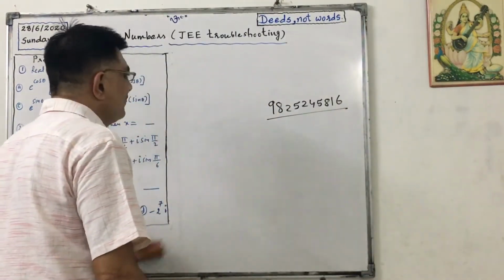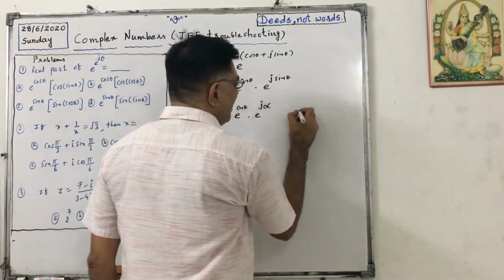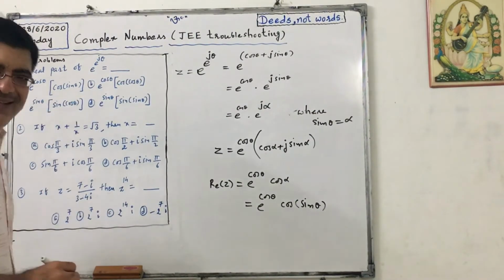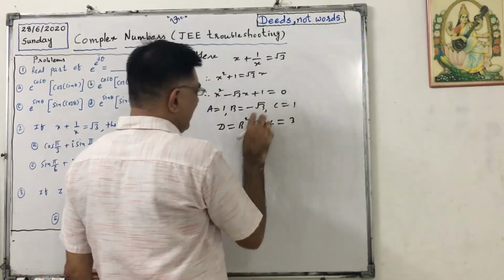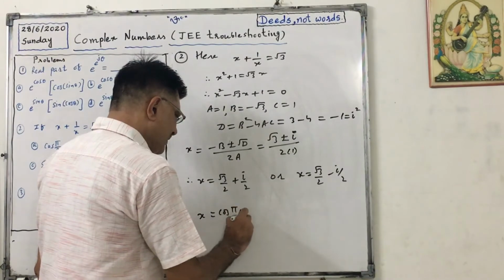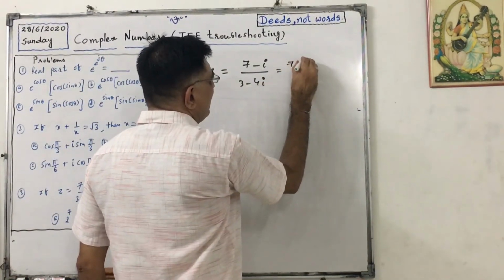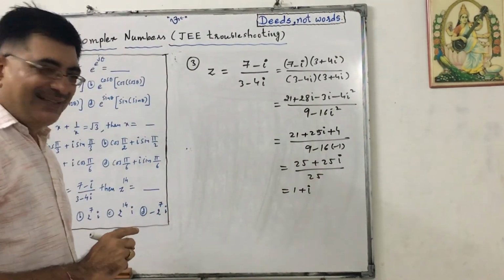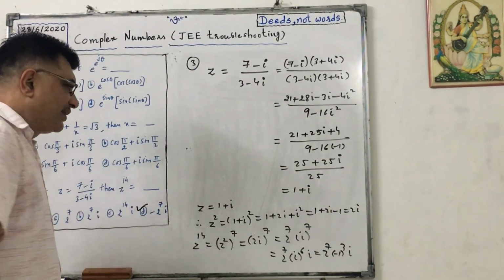સંકર સંખ્યાઓ (ભાગ-૧): JEE મુશ્કેલી નિવારણ: By Sir Ujjaval Dholakia.